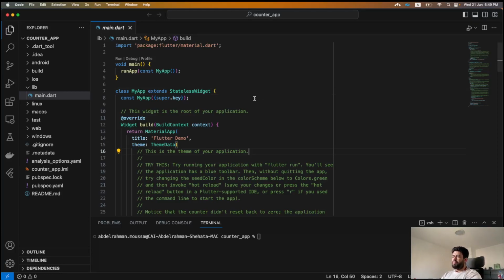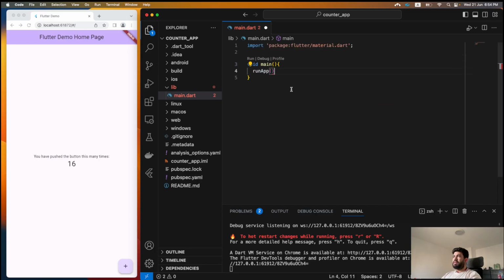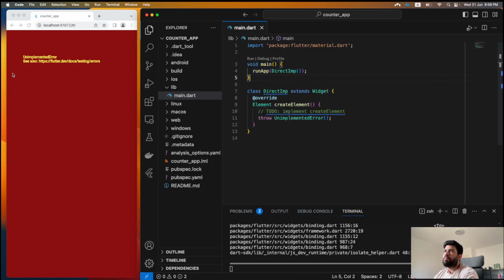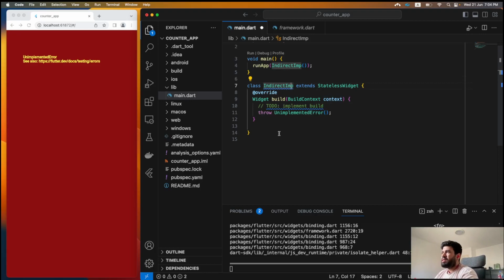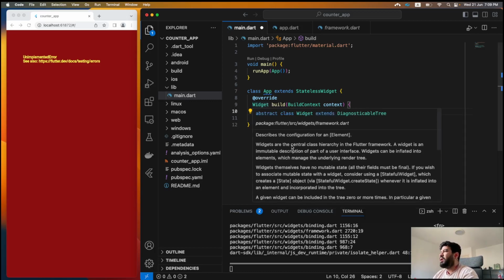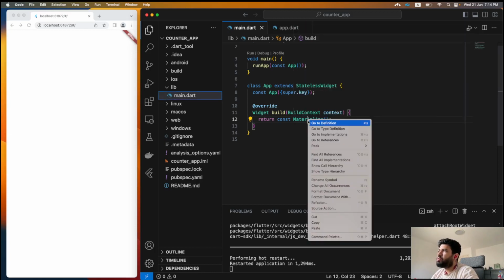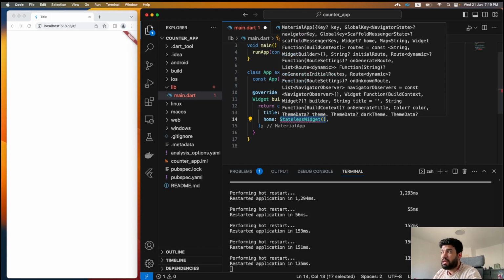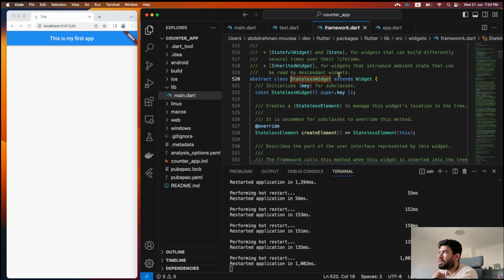3- Flutter UI Fundamentals [Part 3]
In this video, we will be diving into the basics of Flutter UI development. If you're a beginner developer looking to get started with building beautiful and responsive user interfaces, this is the perfect video for you.

We will start by discussing the core concepts of Flutter UI development, including widgets, layouts, and themes. We'll also cover the basics of Material Design and how to apply it to your Flutter applications.

Throughout the video, we will be building a simple but functional user interface step-by-step, so you can follow along easily. You'll learn how to use common Flutter widgets like Text, Image, and Container, as well as more advanced widgets like ListView and GridView.

By the end of this video, you'll have a solid foundation in Flutter UI development and be ready to start building your own beautiful and responsive user interfaces. Whether you're building apps for Android, iOS, or the web, Flutter is a powerful and flexible platform for creating stunning UIs. So let's dive in!